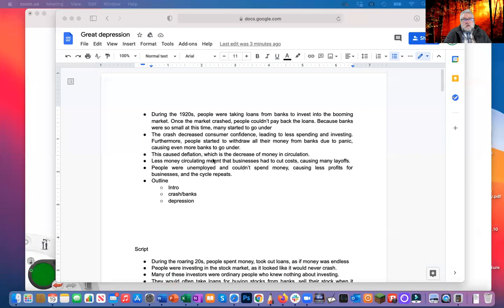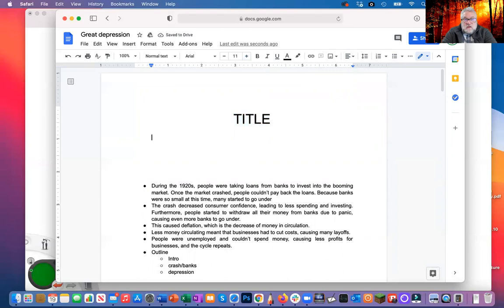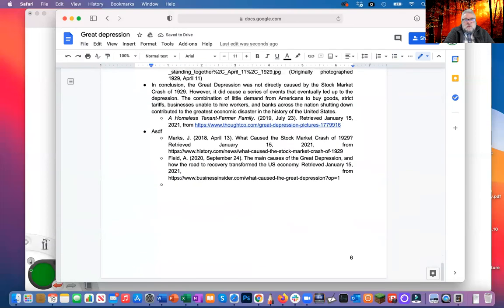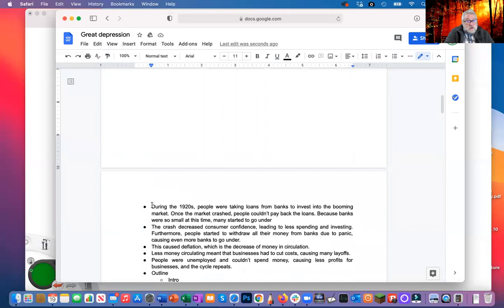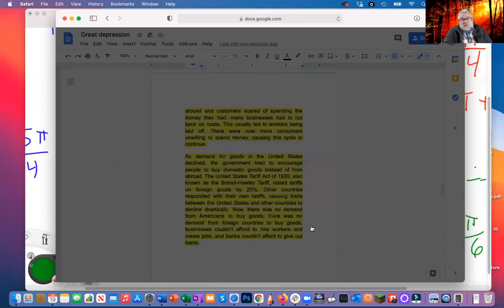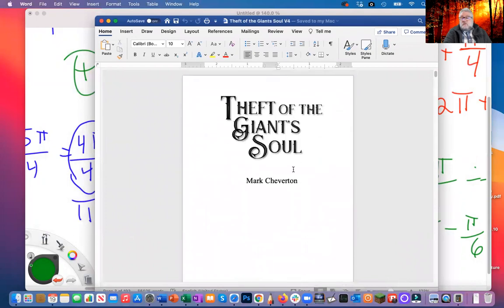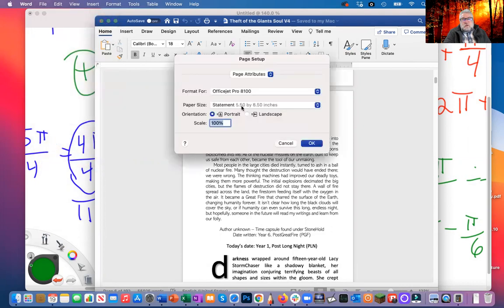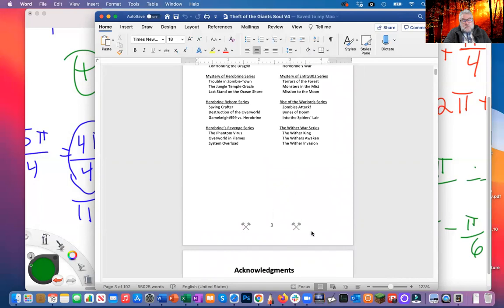Setting up your document for self-publishing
This video will show you how to set up your document for self-publishing on Amazon.com.